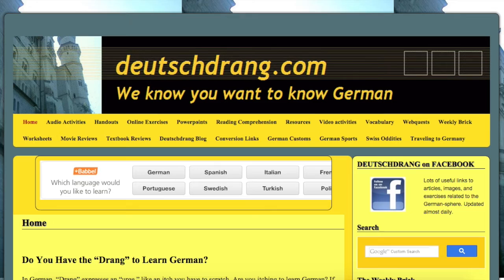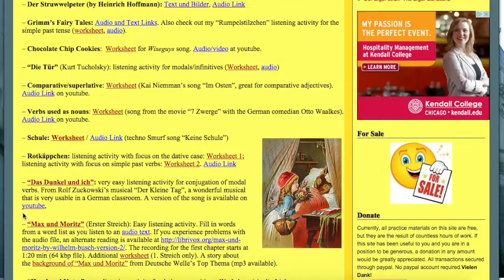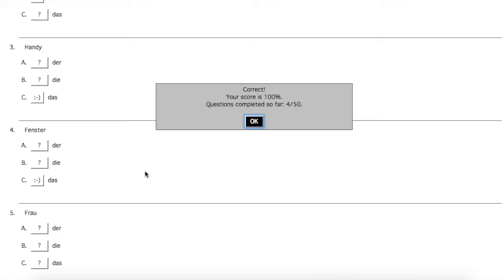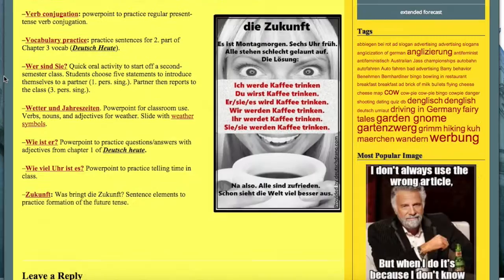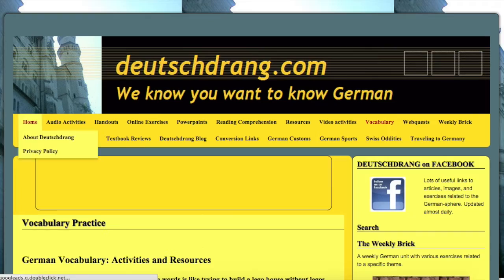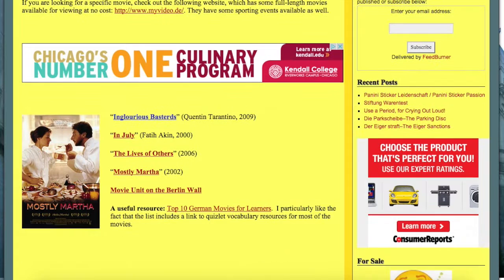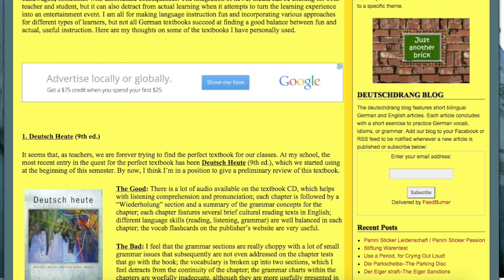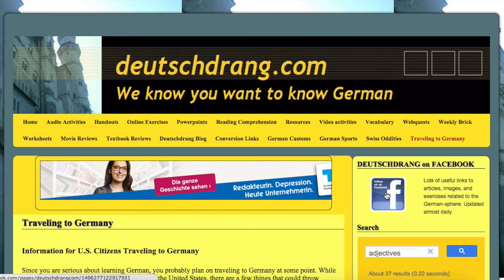Deutschdrang - German Resource Review - Deutsch lernen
In this video I talk about the It has a ton of resources available for students, teachers and independent learners.

Deutsch Heute Book

Kontakte Book